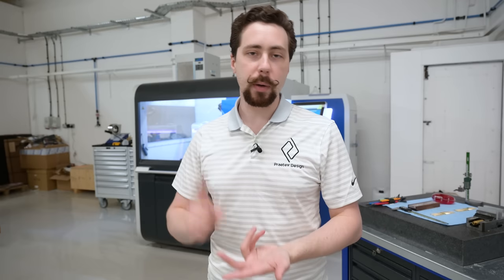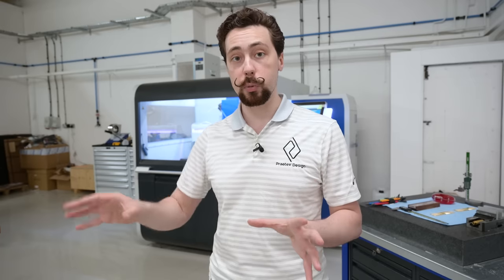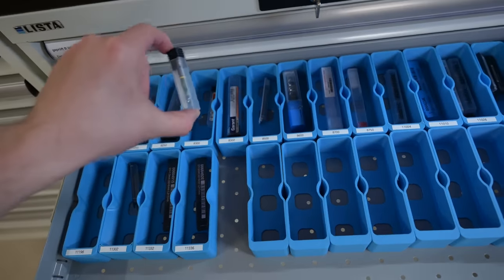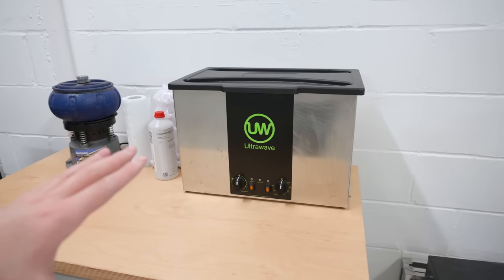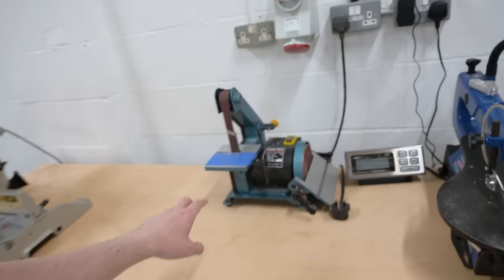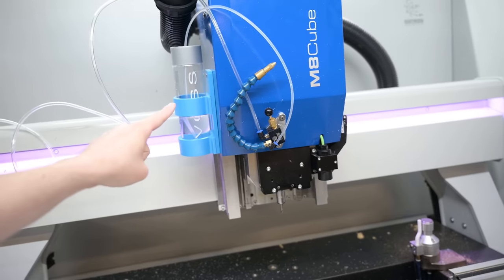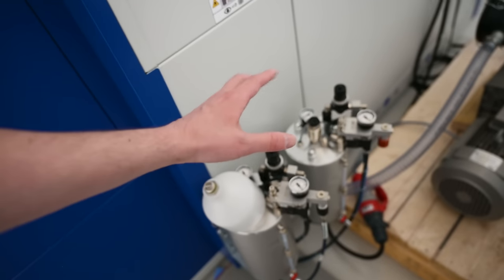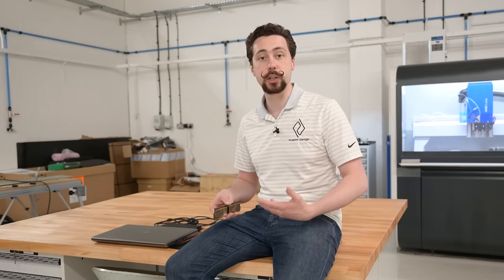Praetex Vlog #3 - 3D Scanners, Tool Chests and DDR4!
Big yikes, it's been far too long since the last vlog post. I just wanted to update everybody on how things are currently going in the workshop, as well as introduce some of the new additions that have popped up over the last few months.

Remember, if you liked the memory heatspreaders, please drop by the Thermaltake voting page and pop me a vote! You'll have to create an account, but every voter is in with a chance to win some cool prizes.

If you're into discord, you can find me over on the /r/watercooling server: